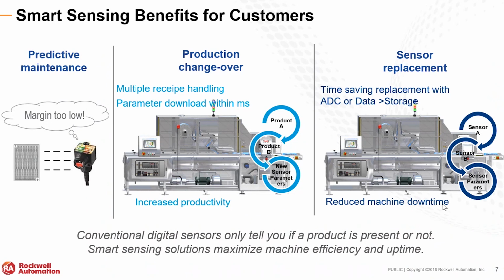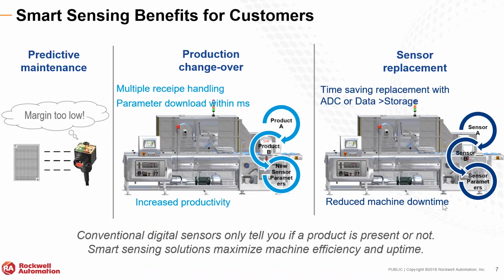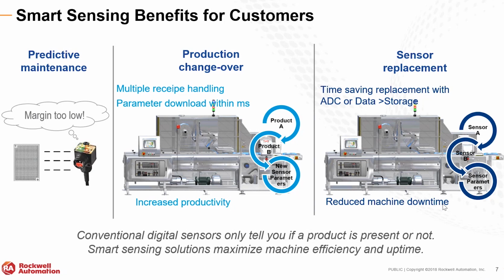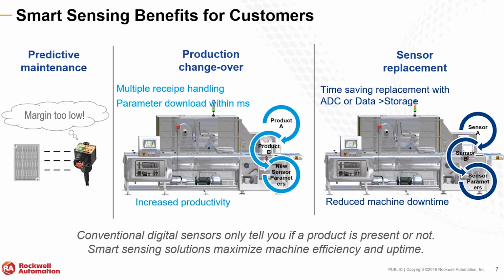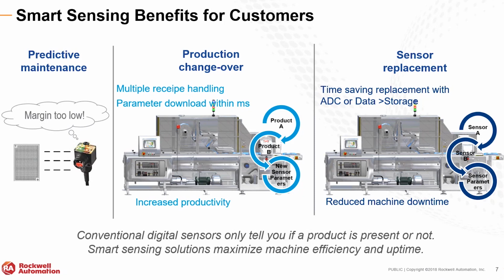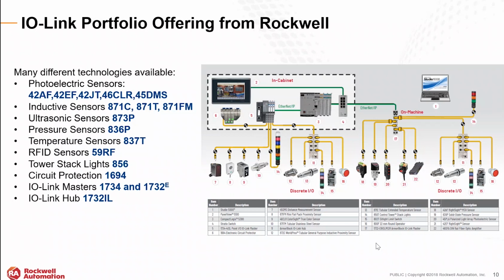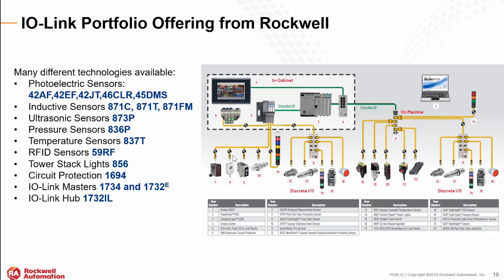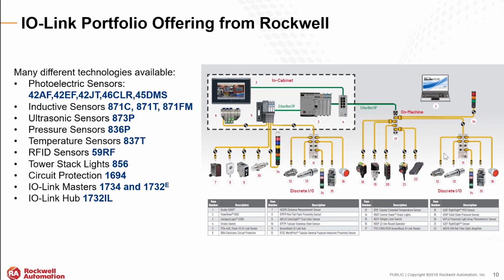Ask the Expert - IO-Link and Smart Sensors with Rockwell Automation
Industrial leaders Rockwell Automation provide product solutions to engineers the world over. In this DesignSpark Ask the Expert interview we are joined by Rockwell's Udo Fueger to find out more about industrial communication, smart sensors and how IO-Link devices play a key part in keeping operations running efficiently whilst providing real-time process and diagnostic data. More